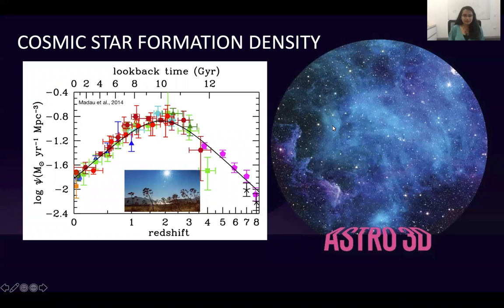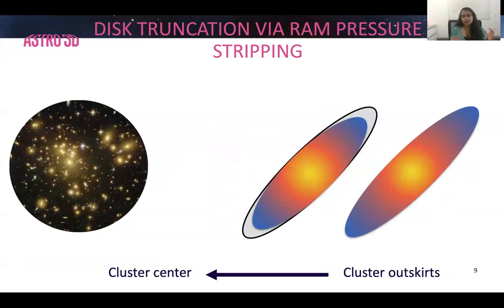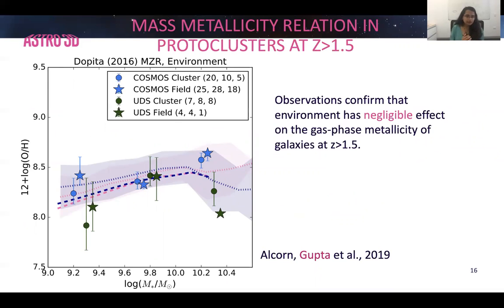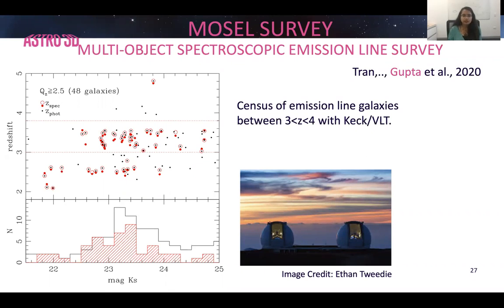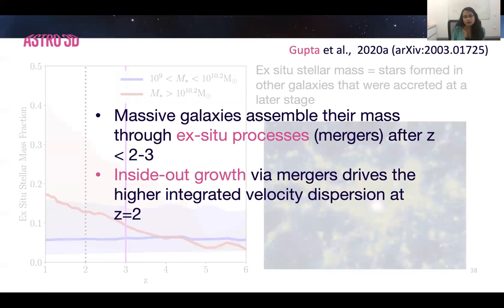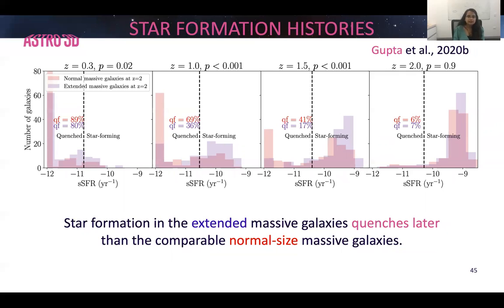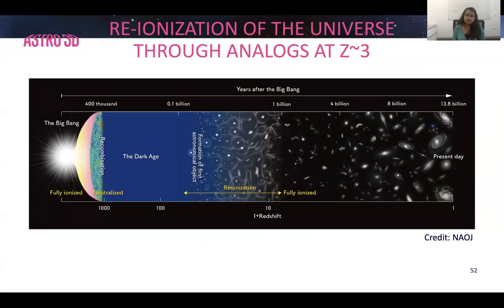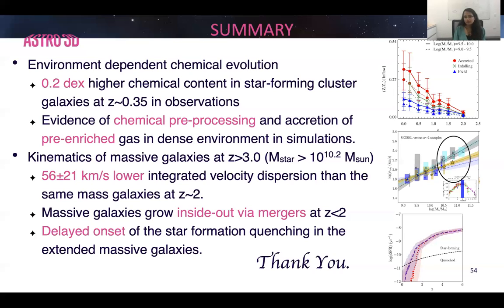MOSEL survey: Tackling galaxy formation & evolution using simulations and observations - Anshu Gupta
Cosmological simulations give us a front-row view into the full evolutionary history of a galaxy, an impossible feat in observational astronomy. I combine optical and near-infrared spectroscopy of galaxies with state-of-the-art cosmological simulations to study the galaxy formation and evolution. In this talk, I will be presenting my work on how environment and redshift affect the chemical and kinematic evolution of galaxies. I find a significant contribution of pre-enriched gas accretion towards the chemical enrichment of galaxies in a high-density environment. Using near-infrared observations of z~3 galaxies, we find evidence of change in the mass assembly history of massive galaxies. Comparison with simulations reveal that massive galaxies grow via accretion of stars (ex situ growth) from other galaxies at z less than 3. I will also briefly mention my recent work linking the star-formation histories of massive galaxies to the size of their stellar disks.